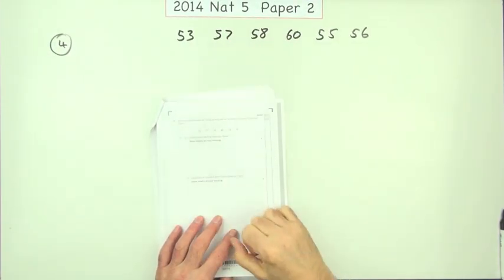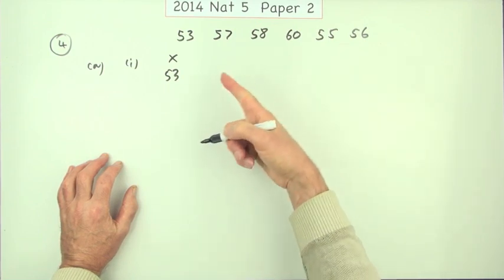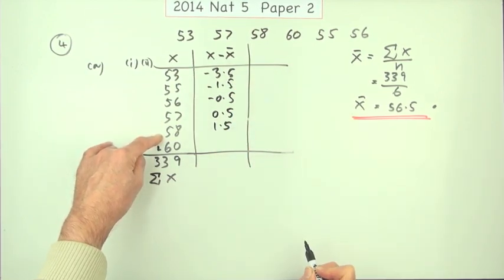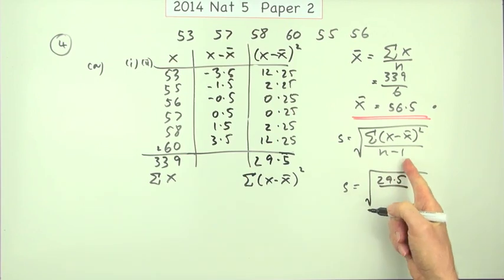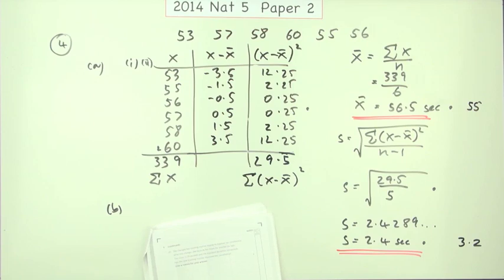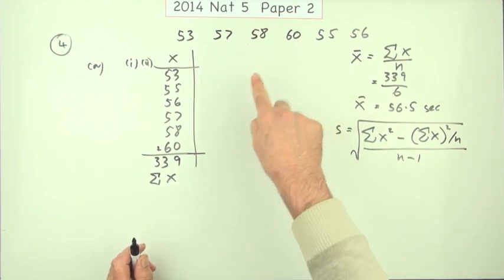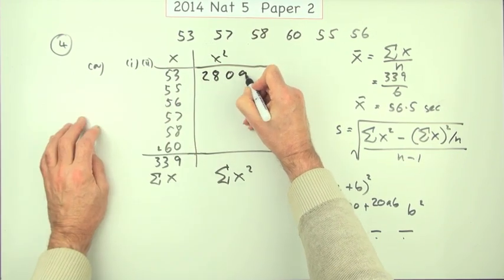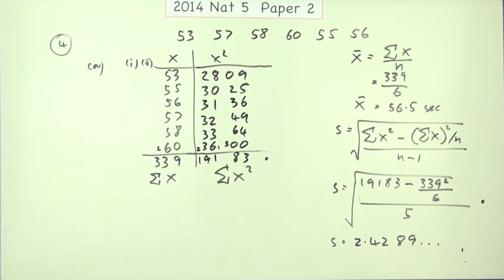2014 SQA Nat 5 Mathematics Paper2: 4 Mean and standard deviation.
Find the mean and standard deviation of a set of numbers.
Compare two distributions.

Both varieties of the standard deviation formula are used here.

Note:
A calculator should be used for all the arithmetic in this question.
I’ve put in a lot of unnecessary mental arithmetic just out of ‘interest’ – fast forward those bits if it seems too much like watch paint drying.